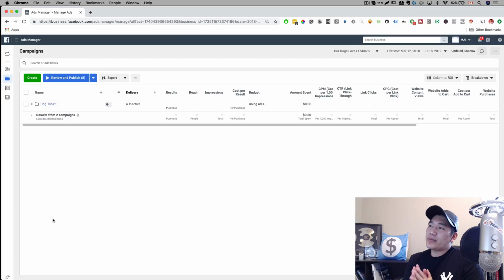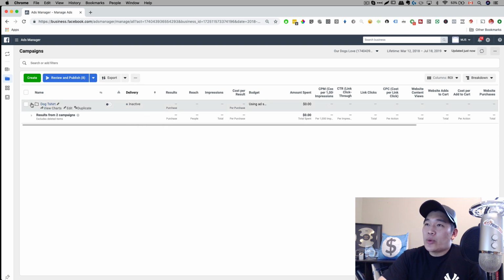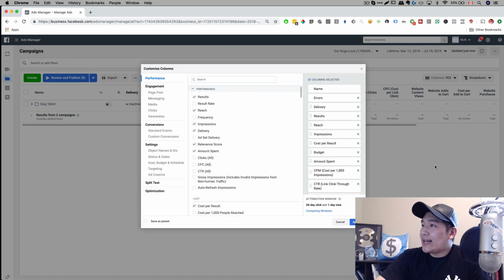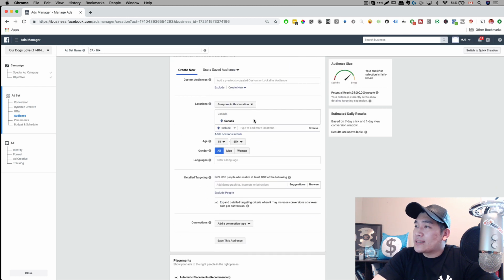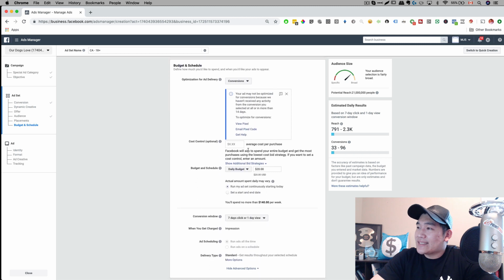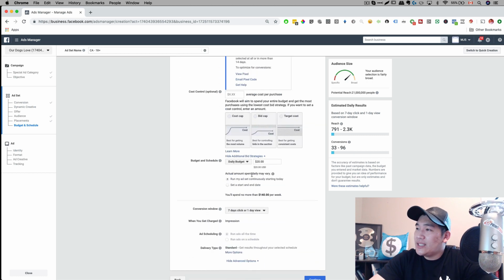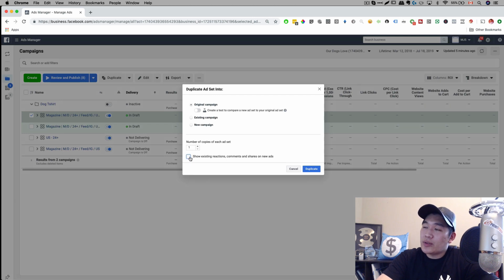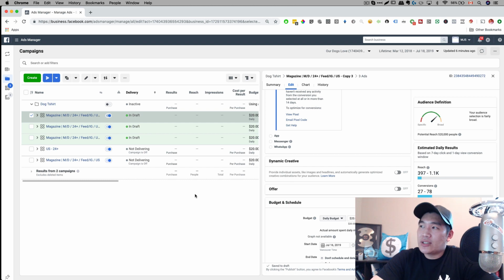What You Need To Know About The New Facebook Ad Interface 2019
In the video, I will walk you through the new Facebook Ad Interface. Normally, Facebook updates are rolled out in phases.

However, Facebook recently surprised everyone with their new ad interface. Like it or not, you need to learn to adapt to the change.

In this video I will walk you through some important changes you need to pay attention to!